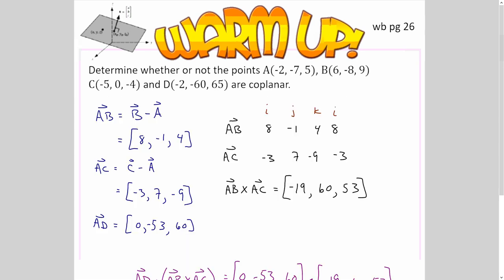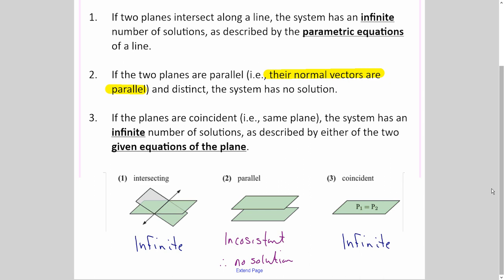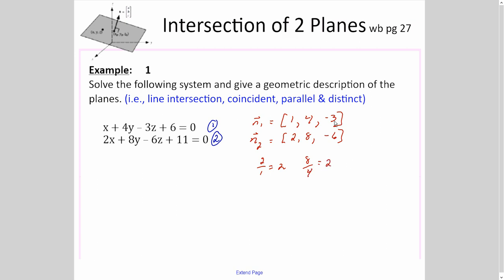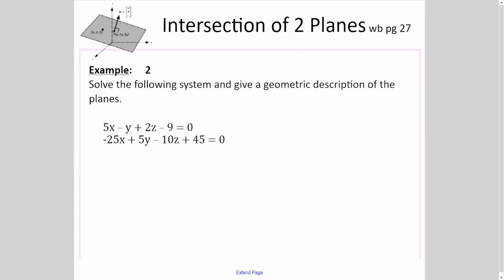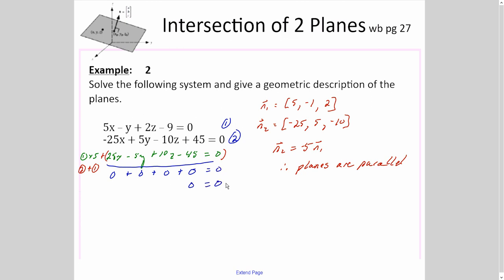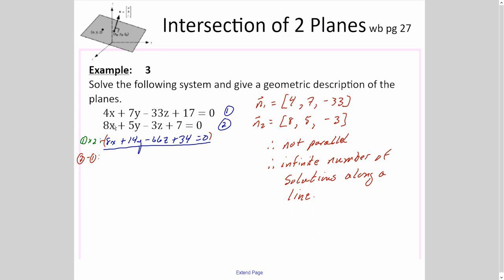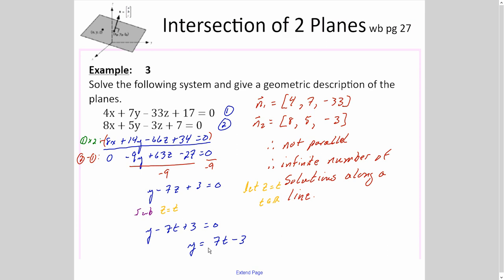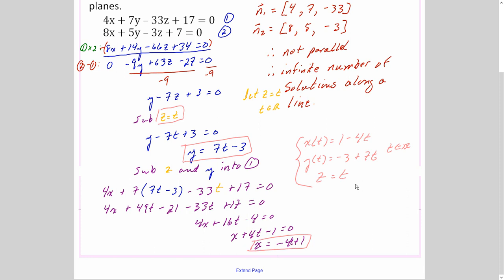U308 Intersection of Two Planes